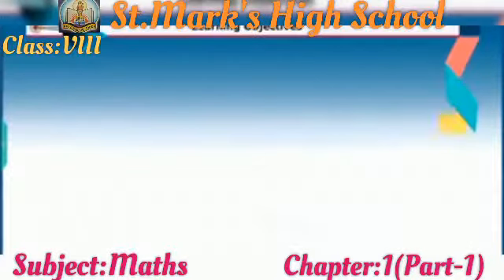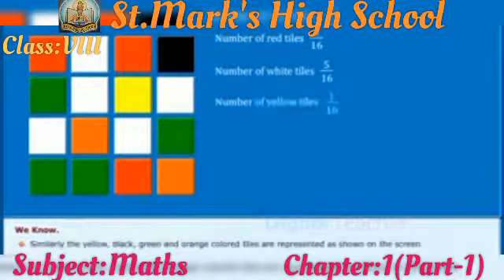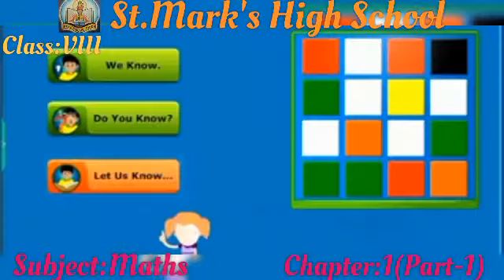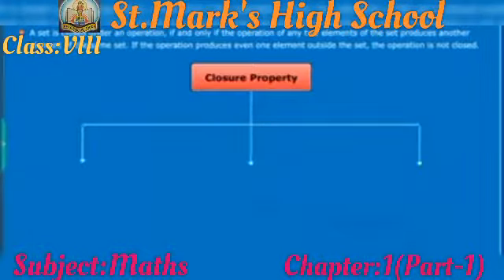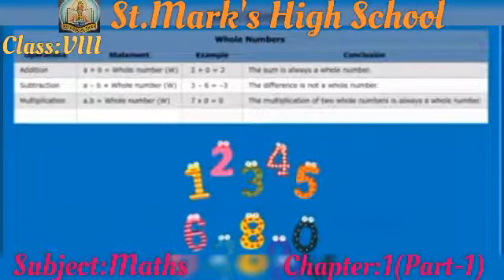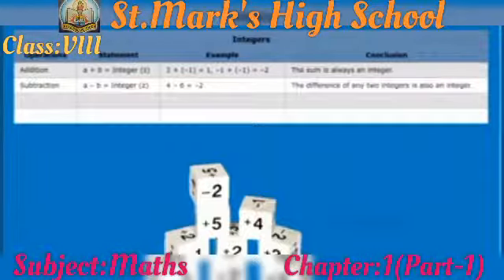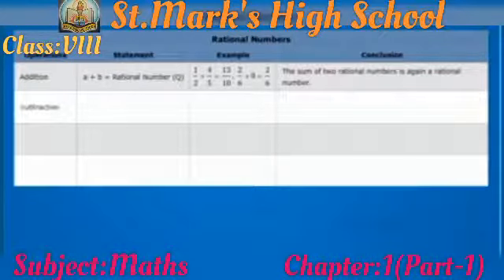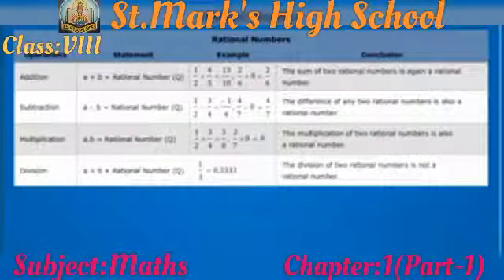Class 8 maths ch 1 part 1